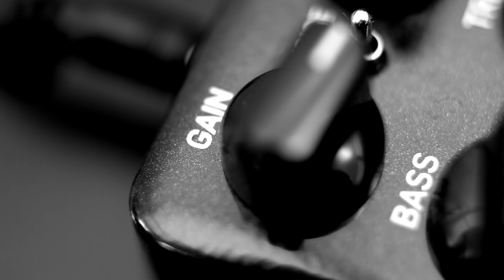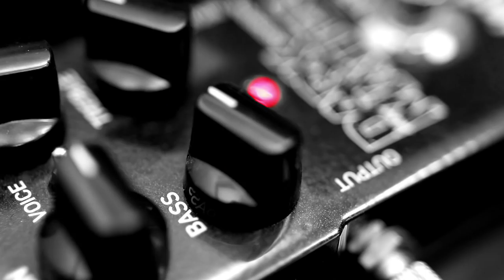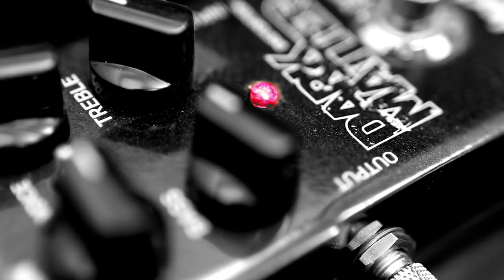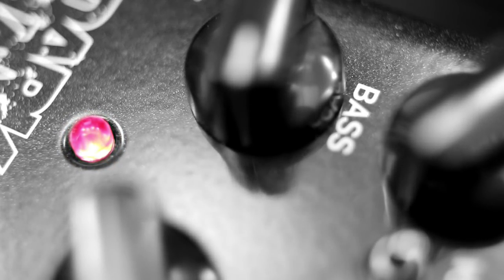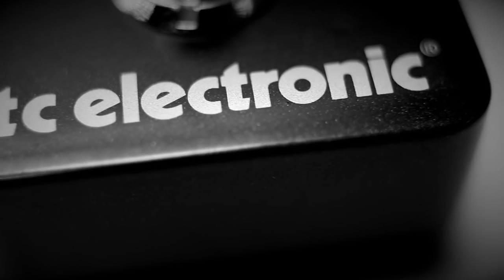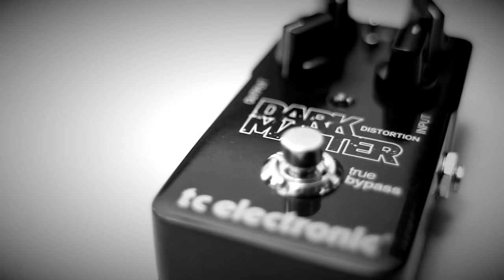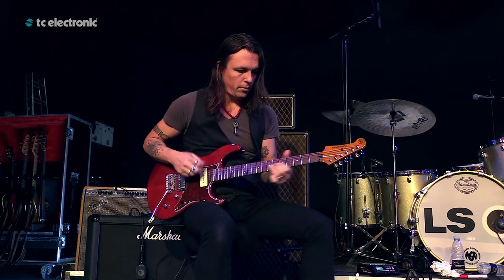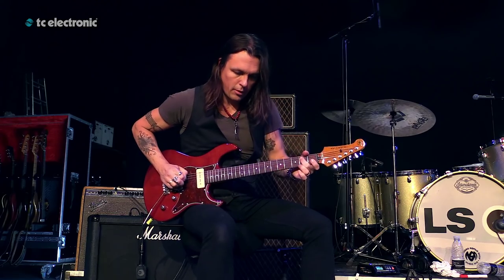Dark Matter Distortion - Official Product Video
Dark Matter Distortion perfectly bridges the gap between overdrive and full blown distortion. So if you're looking for a dirtbox that's wild and raunchy all while maintaining the clarity of your original tone, then Dark Matter Distortion is the obvious choice for you.